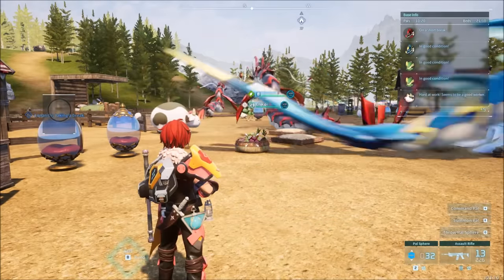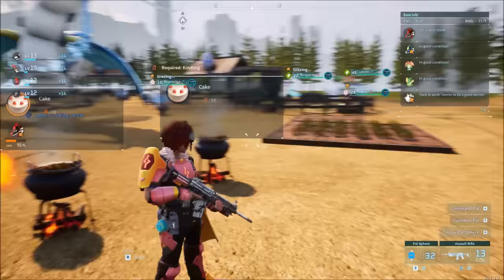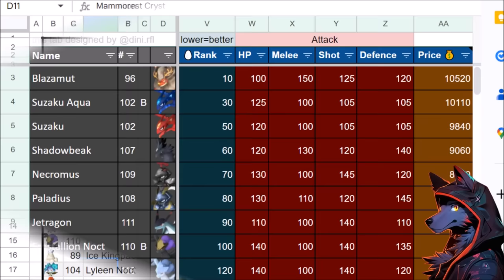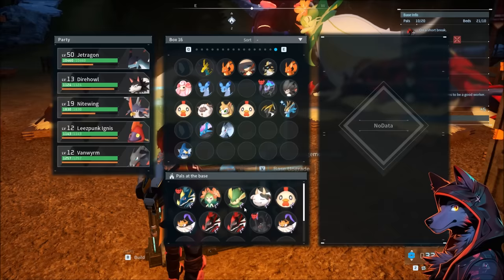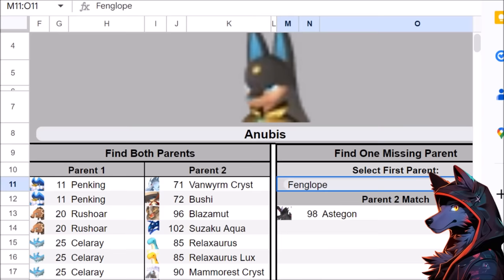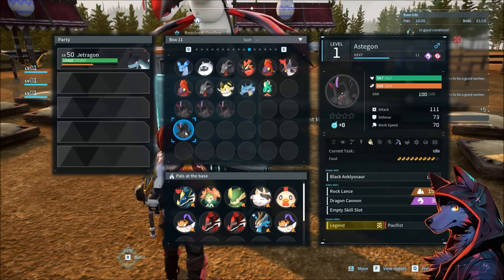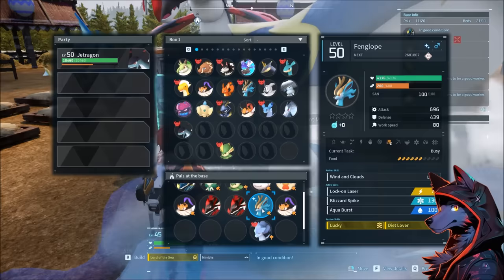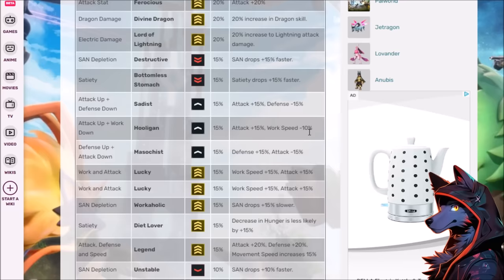BEST PALWORLD BREEDING GUIDE! Ultimate Palworld Breeding Base and Breeding Combination Guide!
BEST PALWORLD BREEDING GUIDE! After over a week of work I am finally confident enough to release the ultimate Palworld Breeding Guide. This Palworld guide covers building a Palworld Breeding Base, using Palworld Breeding combinations to breed any Pal you want, Best Palworld Passive Skills, and more!

~ Palworld Walkthrough and Palworld Gameplay Guides ~
Best Palworld Breeding Base / Best Palworld Breeding Guide / Palworld Cake Farm / Palworld Cake Guide / Palworld Cake Farming Base / Ultimate Palworld Breeding Combination Guide